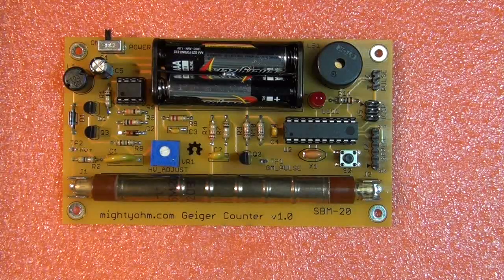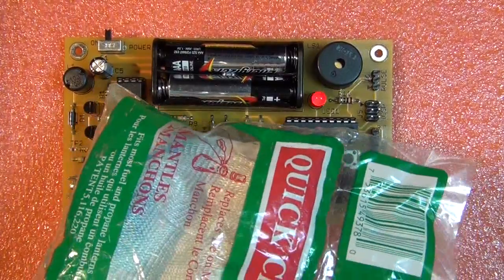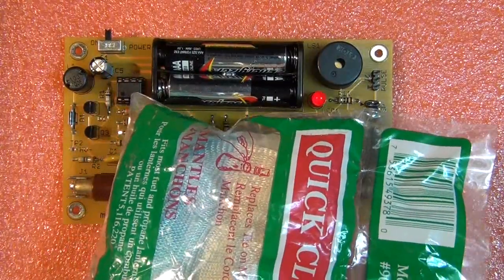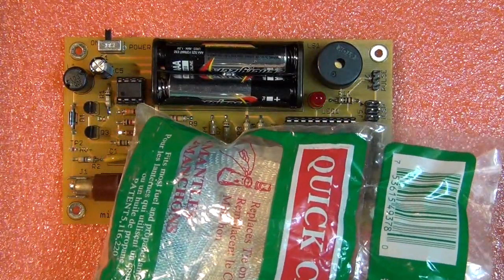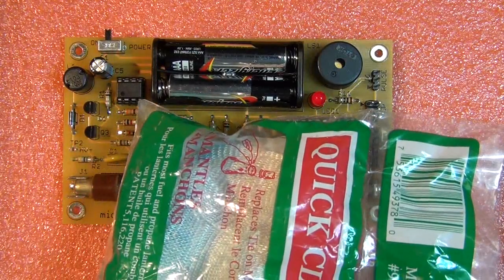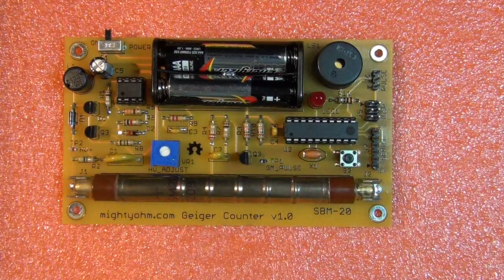Geiger Counter Kit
A quick look at the completed "Mighty Ohm" Geiger Counter Kit using some lantern mantles that contain Thorium the Geiger counter clicks faster.